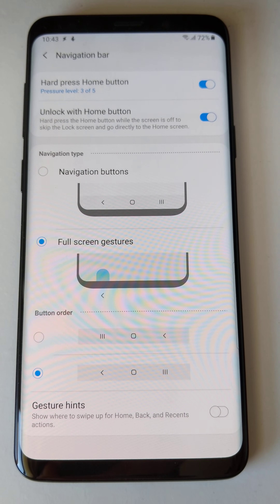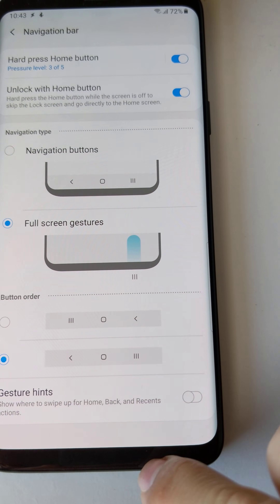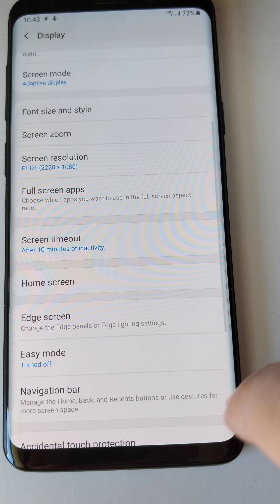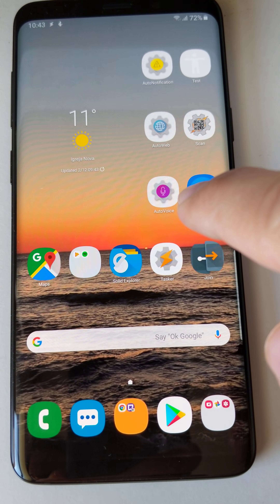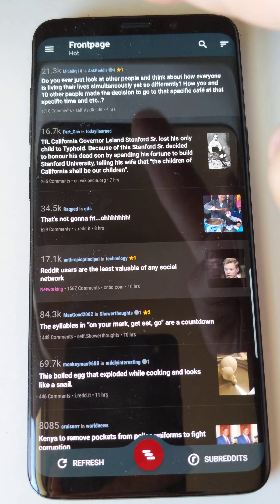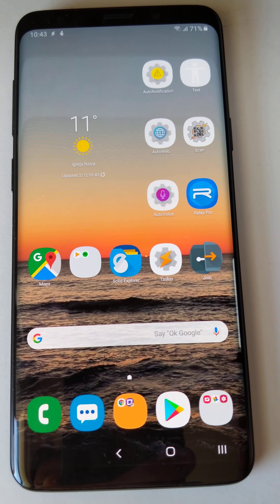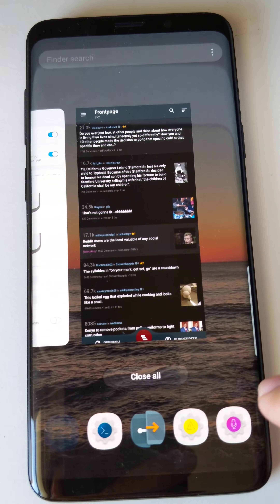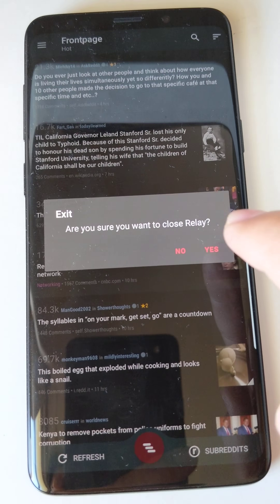Tasker - Samsung One UI Per App Gestures Mode